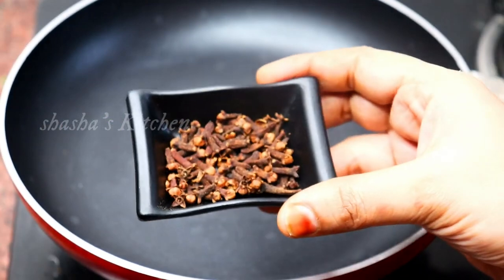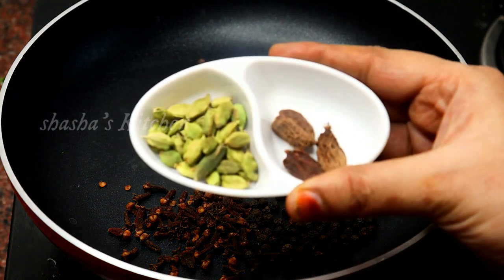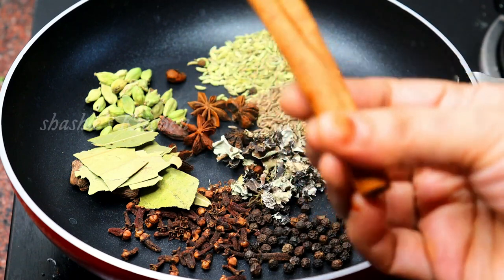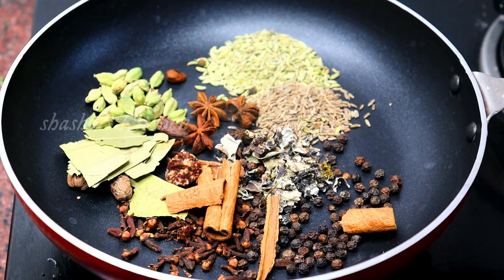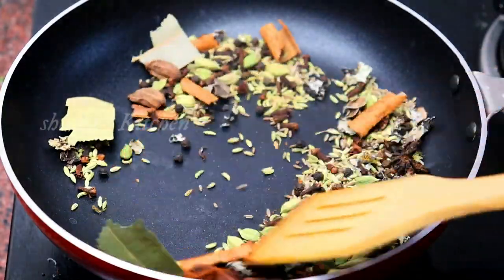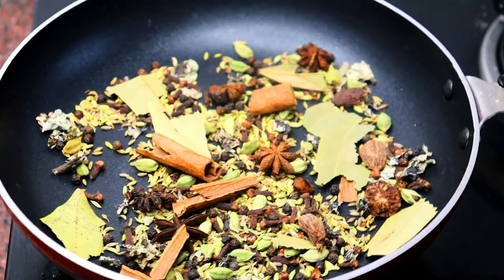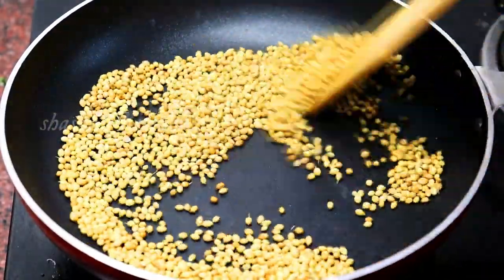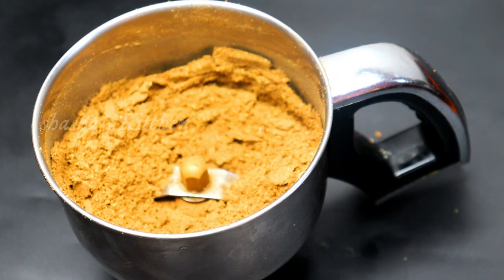Gram Masala Gram Masala in Tamil kari Masala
I share easy and tasty    Gram Masala
in easy way

You like this video pls pls

Ingredients
கிராம்பு /cloves =1 1/2  tbspn
Pepper /மிளகு=1 1/2 tbspn
 Green cardamon /ஏலக்காய் =2 tbspn
Big  Cardamon/  பெரிய ஏலக்காய் =3
Fennel seed/சோம்பு =1 1/2 tbspn
Cumin seed/ சீரகம் =1tbspn
Star Anise/ அன்னாசி பூ=4 to 5
Black Stone flower /கல்பாசி=1 tbspn
Biriyani leaf/ பிரியாணி இலை =1
 Cinnamon stick /  பட்டை =1
Nutmeg/ ஜாதிக்காய் = 1/4 peice
Coriander seed/  தனியா =3 tbspn
L